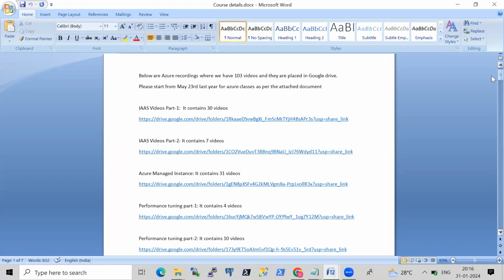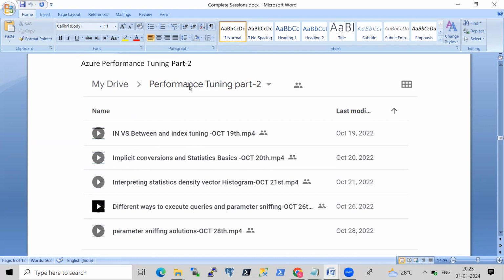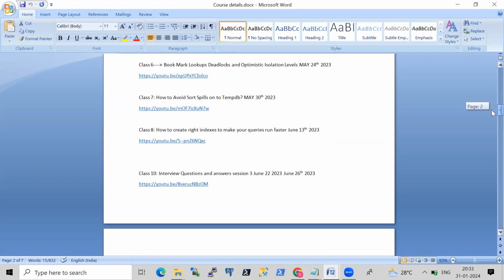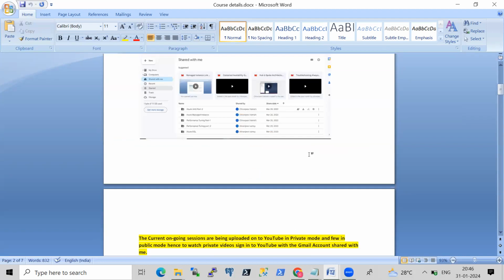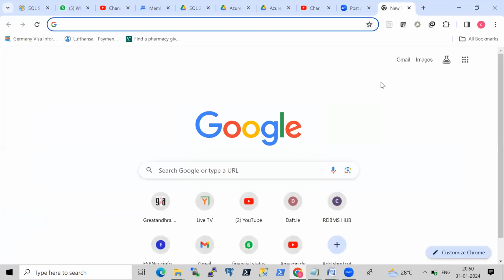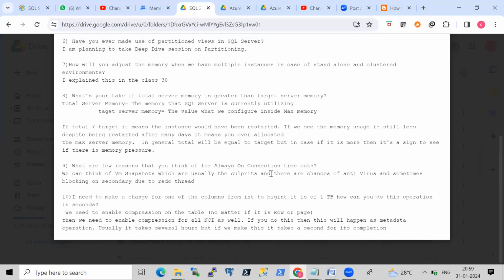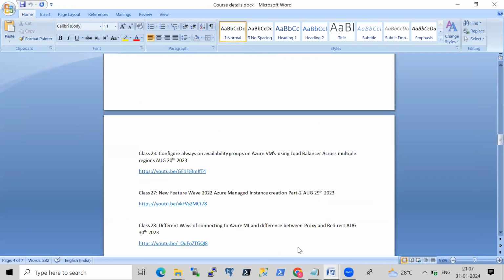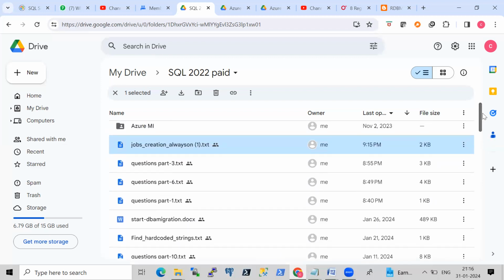How to access my training videos based on dates and the right order to follow